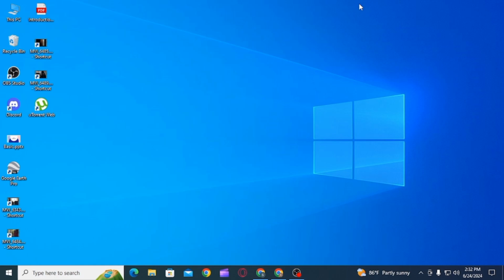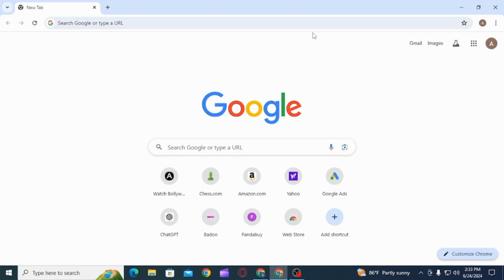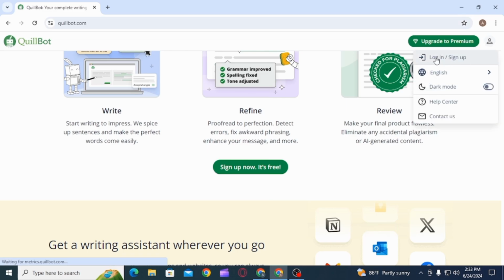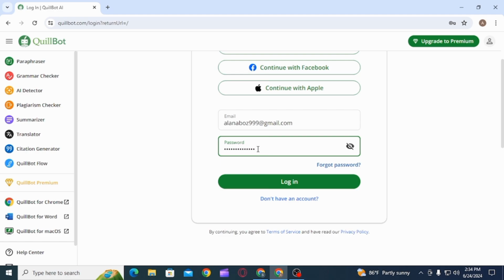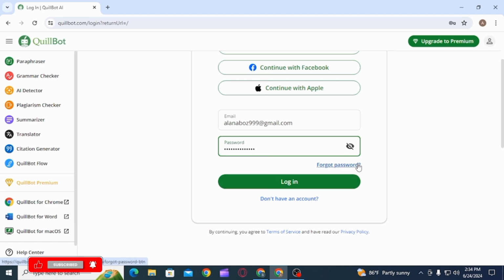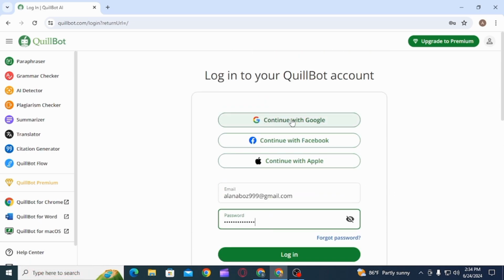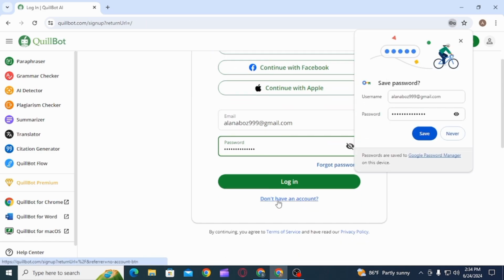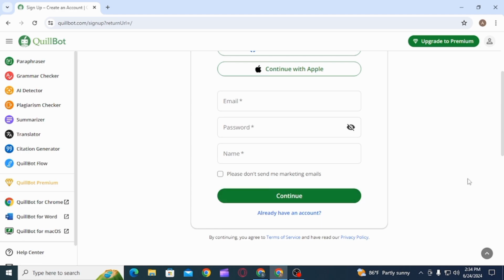How to Login into QuillBot Account 2024 | QuillBot Sign In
Are you looking to log in to your QuillBot account in 2024? This easy guide provides step-by-step instructions on how to access your QuillBot account. Follow these straightforward steps to log in and start using QuillBot for your writing needs.

In this tutorial:
0:00 - Introduction
0:15 - How to Login into QuillBot Account in 2024 (EASY)

Learn how to effortlessly log in to your QuillBot account in 2024 with this simple guide. This video covers the entire login process, ensuring you can access your account quickly and securely.

Enhance your writing by following this guide to log in to your QuillBot account!